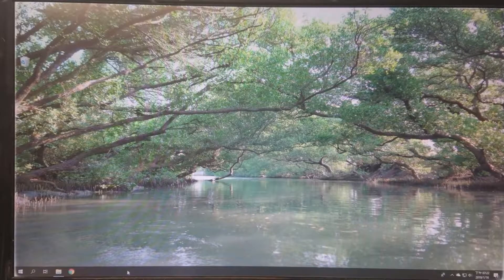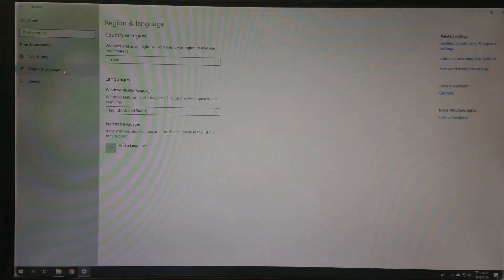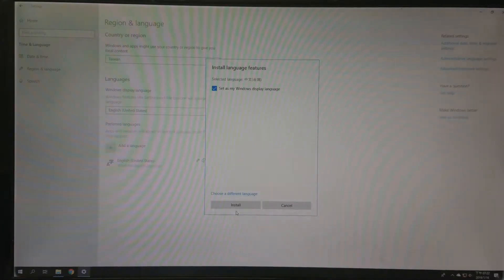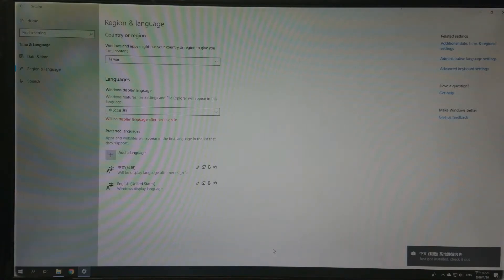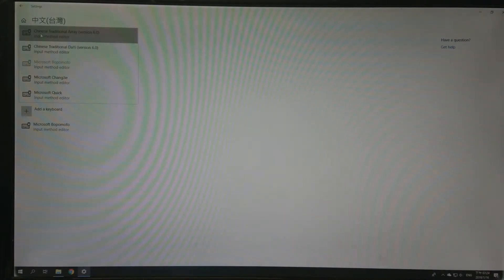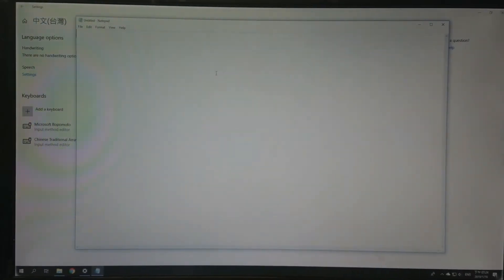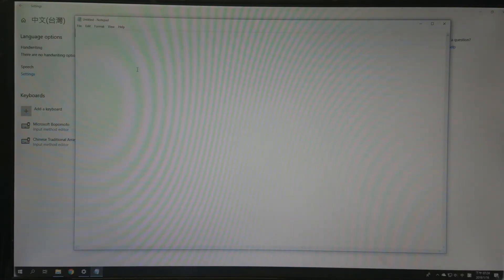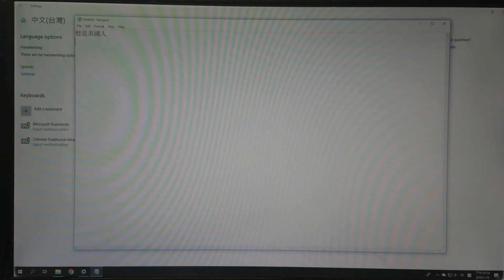How to add Array Input Method (Chinese, Traditional) in Windows 10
Also known as Array 30